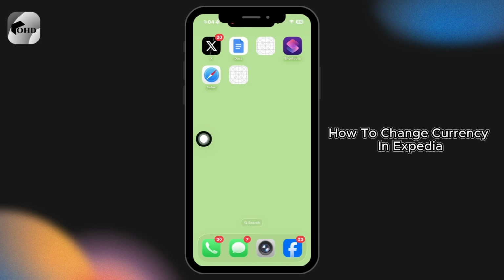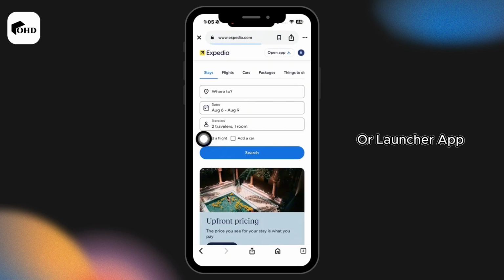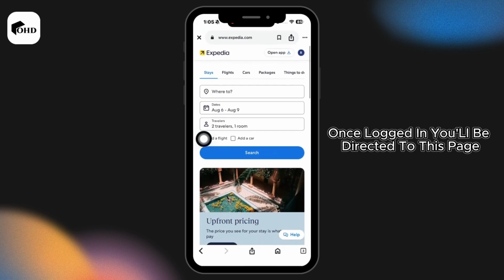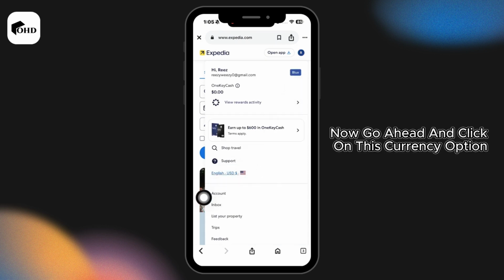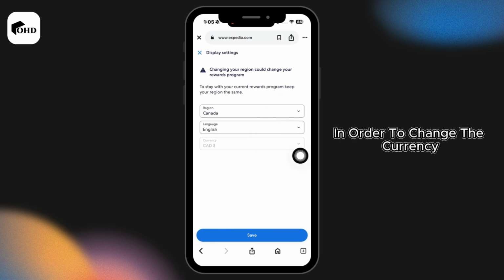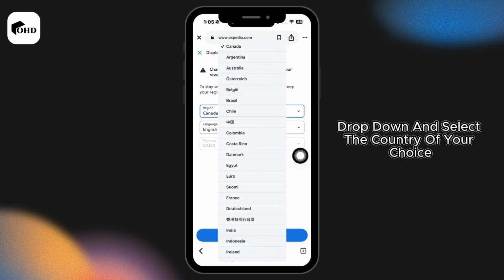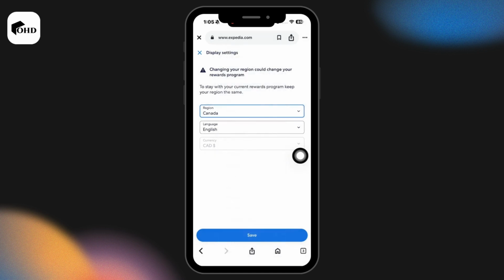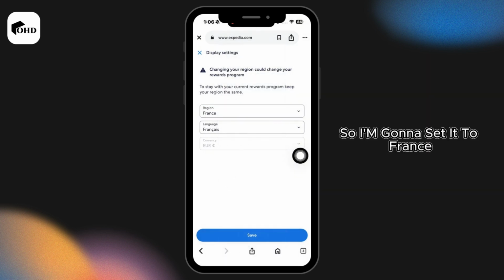How To Change Currency in Expedia 2025 – Easy Step-by-Step Guide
Want to change the currency on Expedia for a smoother booking experience? This quick tutorial shows you exactly how to update your currency settings in under 60 seconds—perfect for travelers using Expedia in 2025.

Learn how to switch currencies on desktop and mobile apps to see prices in your preferred currency before booking.

Timestamps:
00:05 – Intro
00:20 – Accessing currency settings on Expedia
00:40 – Changing currency on desktop and mobile

• Works on both Expedia website and mobile app.
• Easily switch between multiple currencies.
• Helps avoid unexpected currency conversion fees.
• Updated for Expedia’s 2025 interface changes.
• Ideal for international travelers and frequent Expedia users.